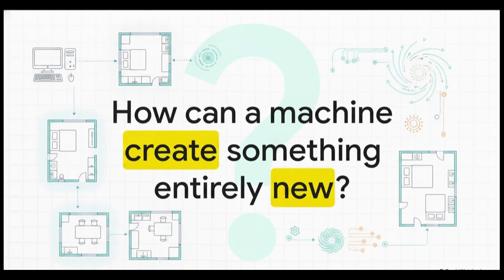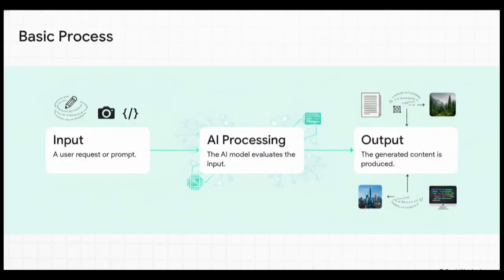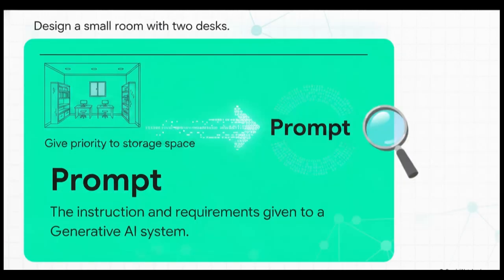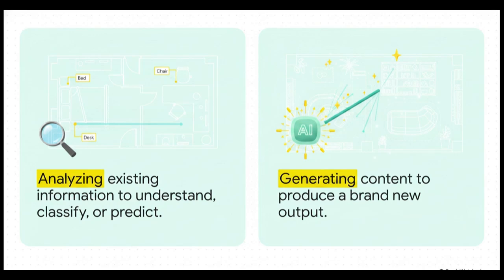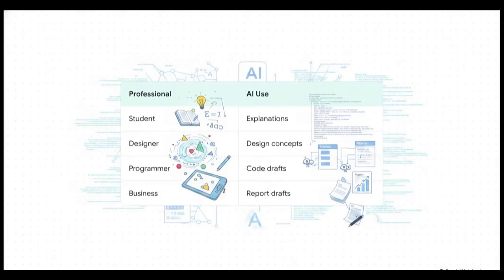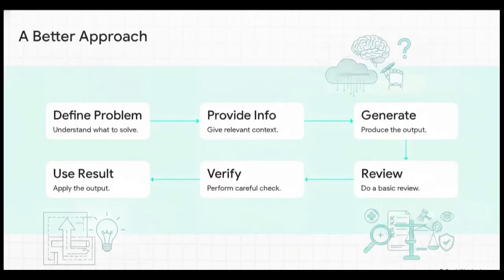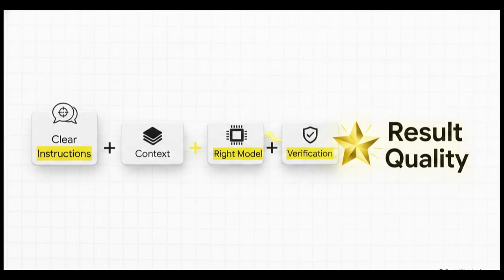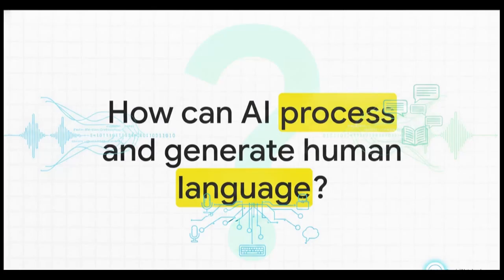What Is Generative AI? How Machines Create New Things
Generative AI can write, draw, code and compose. How can a machine create something new? We explain how generative AI works in simple words, with everyday examples.

In this video:
00:00 Intro
00:45 What is generative AI?
02:30 How it learns from data
04:30 Text, images, code and music
06:30 Where it is used today